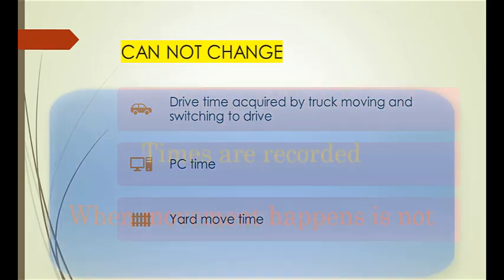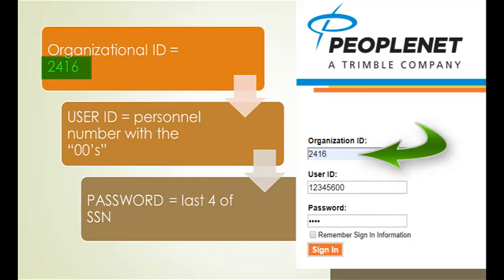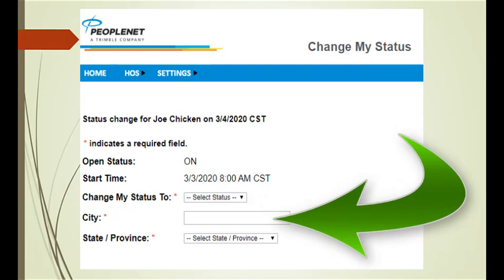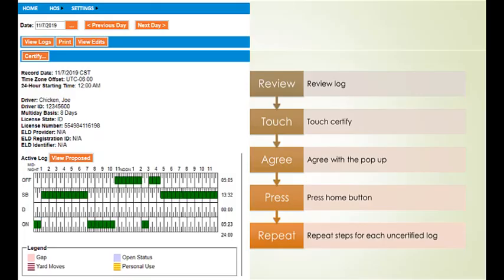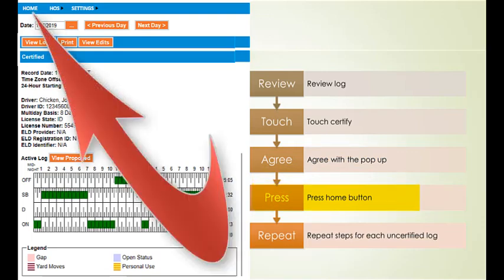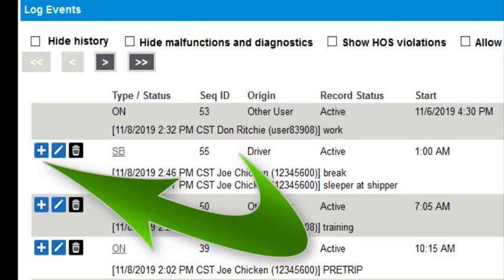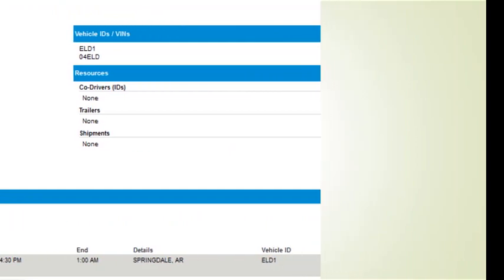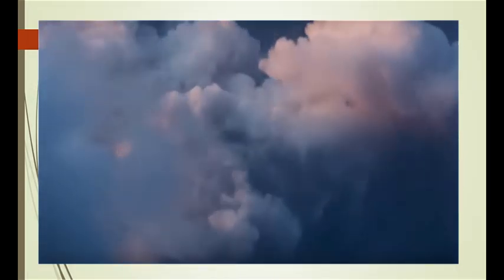ELD DRIVER PORTAL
How to use your ELD driver portal